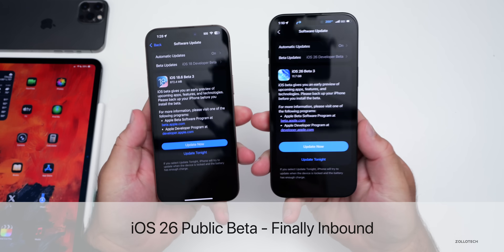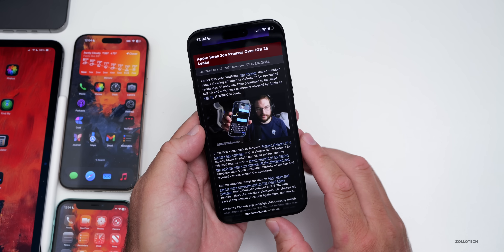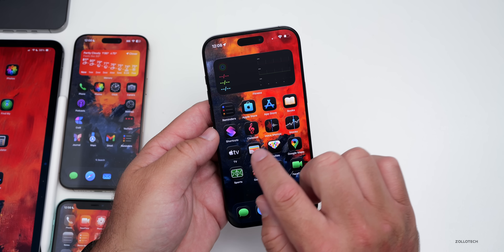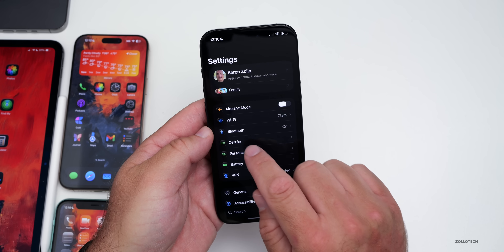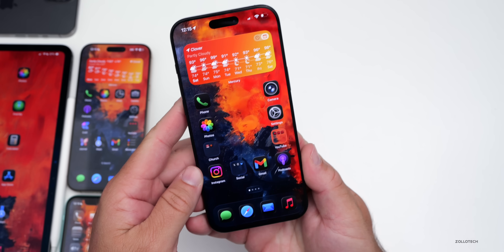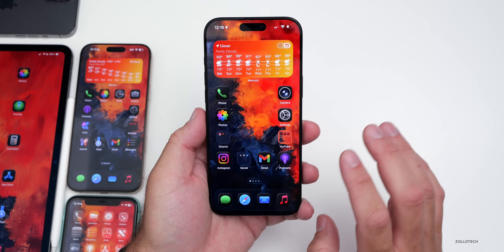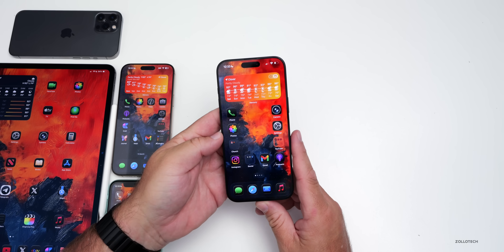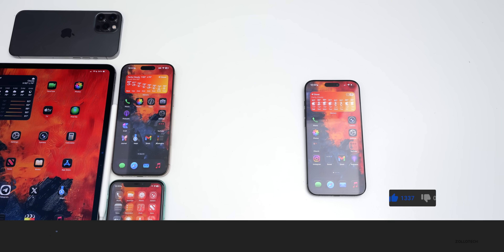iOS 26 Beta 3 - Inbound! - Features, Battery and Follow Up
iOS 26 - Public Beta Finally Inbound! - iOS 26 Beta 3 Released a couple weeks ago and iOS 26 Beta Public Beta 1 is expected this week as the the first iOS 26 Public Beta update. iOS 18.6 Beta 3 Released to Developers and Public Beta Testers. iOS 18.5 Released over a month ago to the public. iOS 18.5 continues to have some big issues now with mail, lag, touchscreen and more now that it has been out for a bit and we could use iOS 18.5.1 to fix some of them. iOS 26 replaced iOS 19 Beta 1 this year. iOS 18.2 released to the public a few months ago with a huge update and many new features and fixes for iOS 18.1, but seems to had issues which iOS 18.3 seemed to fix most of. iOS 18.4 has many new features and changes. iOS 18.4.1 fixed CarPlay and iOS 18.5 is now the current public release with features and fixes many issues. iOS 26 has many more features to talk about since the iOS 26 Beta 3 is Out What’s new video. iOS 17.7.2 also released as an alternate to iOS 18.1.1 and iPadOS 17.7.6 is out. In this video I share new features, updates in iOS 18.6 and we go over battery life and bugs in iOS 18.6 using the M4 iPad Pro 13, iPhone 14 Pro Max, iPhone 15, iPhone 15 Pro Max, and iPhone 16 Pro Max.

This is also the Weekly iOS 18 Follow Up Review (A Week Later ) of iOS 26 and iOS 18 Release going over iOS 26, iOS 18, iOS 18.5 Battery life, Issues and bugs.  We also go over iOS 26 Developer Beta and iOS 18.5 Public Release along with Apple Intelligence and features that could come with iOS 18.6 Beta 4, and iOS 26 Beta 4.

iOS 18.5 Released To The Public on May 12, 2025

iOS 18.4.1 Released To The Public On April 18, 2025

iOS 18.4 Released To The Public On March 31, 2025

iOS 18.3.2 Released to the public on March 11, 2025

iOS 18.3.1 Released to the public on February 10, 2025

iOS 18.3 Released to the public on January 27, 2025

iOS 18.2.1 Released to the Public on January 6, 2025

iOS 18.2 Released to the public on December 11, 2024

iOS 18.1.1 Released to the public on November 19, 2024

iOS 18.1 Released on October 28, 2024

*Chapters*
00:00 - Everything New
00:39 - Yep, More of These
01:16 - The Return of Vimeo
01:42 - Jon Prosser
02:01 - More Countries Gain Features
03:03 - A New Game for News
03:29 - More Cars Using Apple Car Keys
04:14 - New Features, Changes and Updates
05:23 - iPhone 17 Air
06:12 - iOS 26 Public Beta 1 - Falling Behind
07:00 - iOS 26 Beta 4 Release
07:26 - iOS 18.6 Beta 4 or RC Release
07:43 - iOS 18.5 Needs an Update
08:06 - iOS 18.6 Beta 3 Experience
08:32 - Wallpaper Bug
09:00 - iOS 26 Beta 3 Experience
09:16 - Turn on bug
09:27 - Bugs and Bug Fixes
09:35 - Lag and Unresponsiveness
09:44 - Liquid Glass
10:25 - Control Center bugs
10:37 - Find My Issues
11:10 - Charging issue
11:27 - Which Liquid Glass is Best?
12:09 - Heat and Thermals
12:47 - Caution, Don’t Do This
13:01 - Do This Instead
13:11 - Performance
13:38 - Battery Life and Battery Health
14:57 - Benchmarks
15:21 - Comments
17:21 - About To Get Better
17:51 - Conclusion